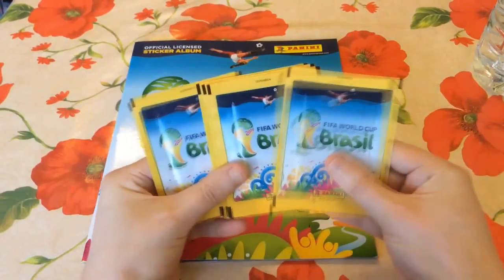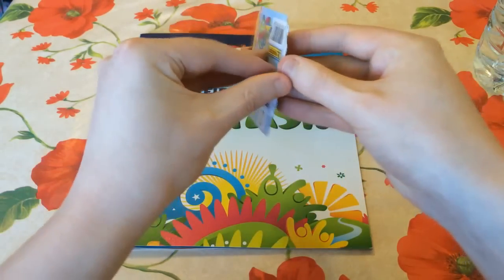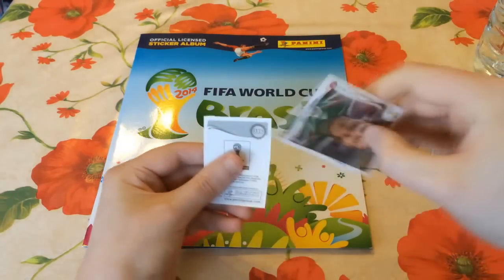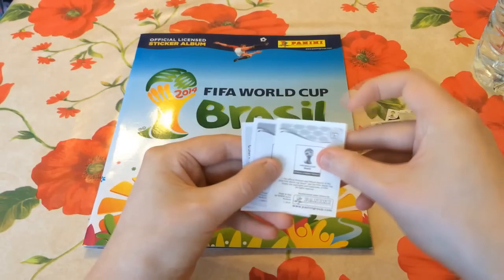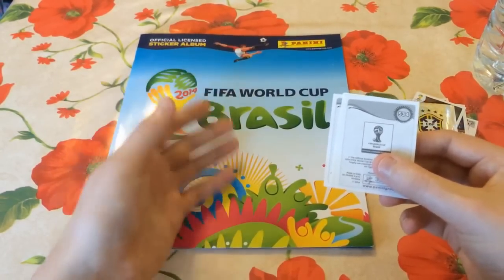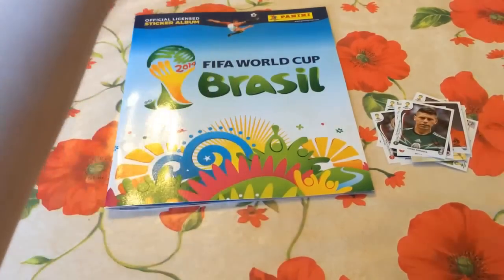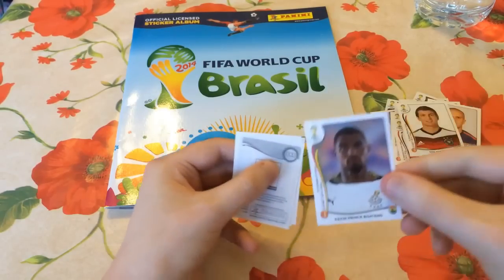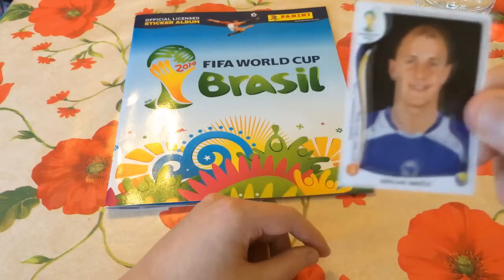FIFA World Cup Brazil 2014 | Stickerbook Collection Ep2 - THANK YOU!!